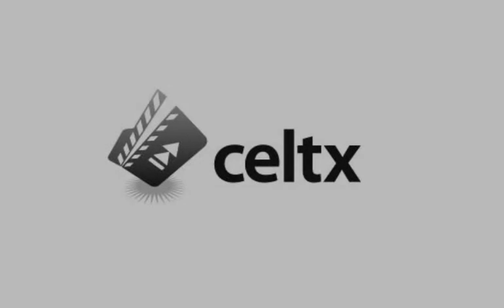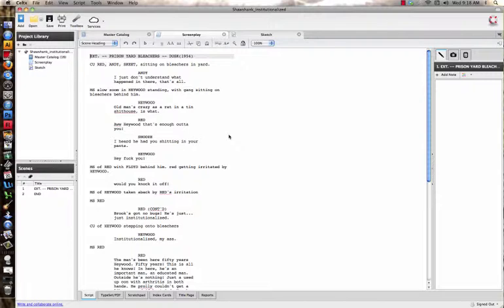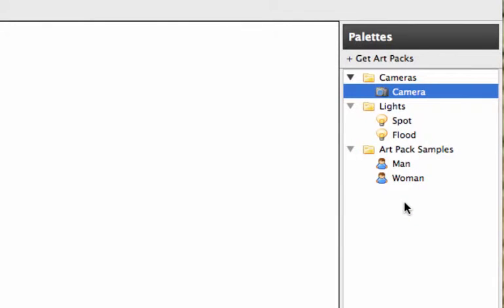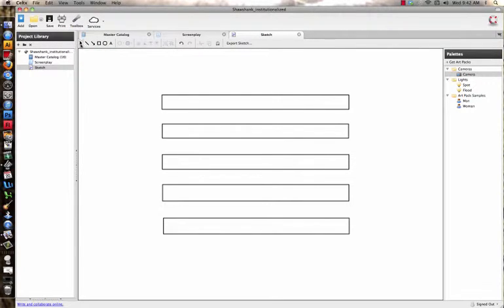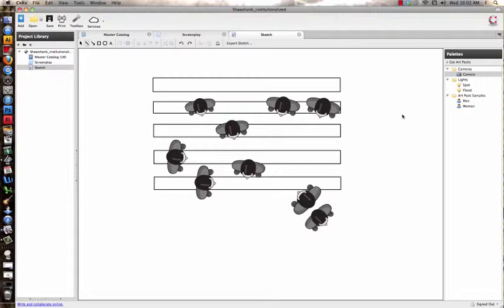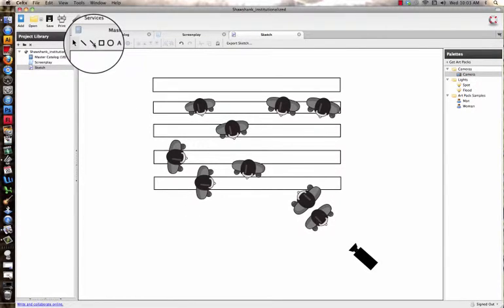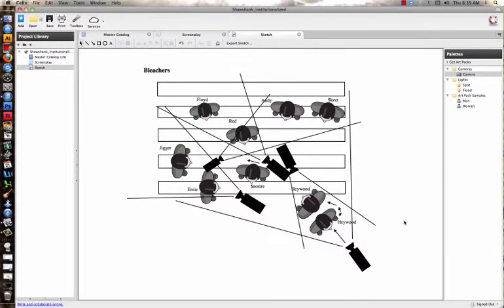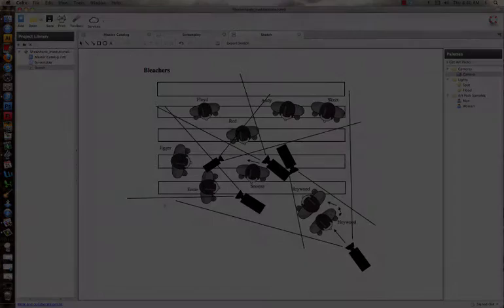Celtx Sketch Pad Tutorial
5-6 min tutorial for using the sketch pad tool in Celtx